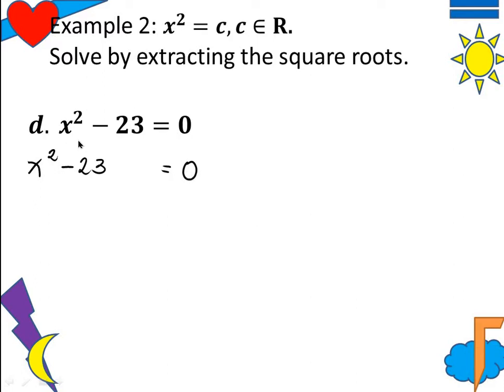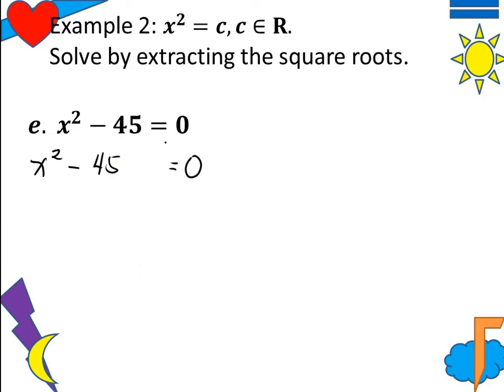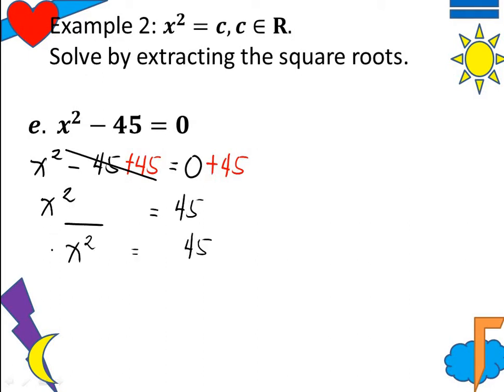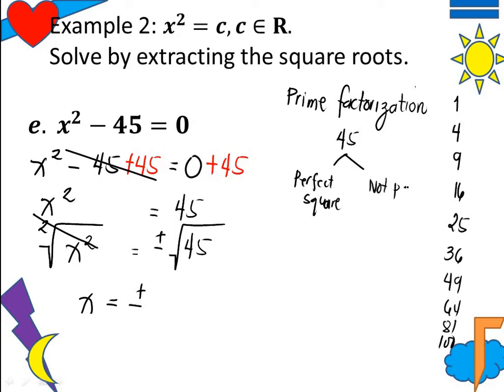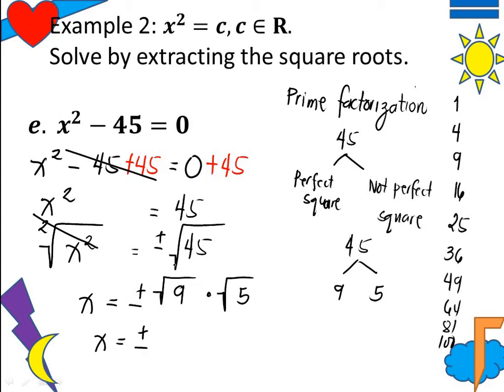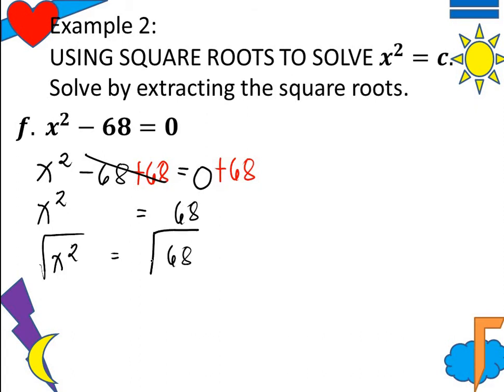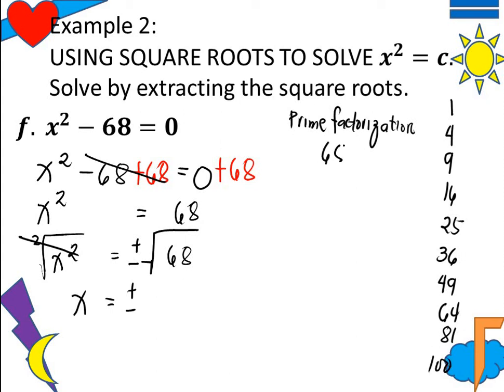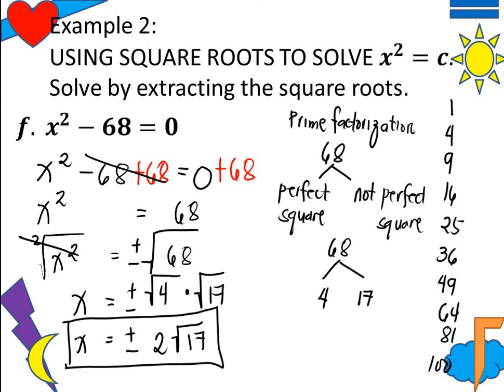QUARTER 1 MODULE 2 SOLVING QUADRATIC EQUATION BY EXTRACTING THE ROOTS C IS NOT A PERFECT SQUARE